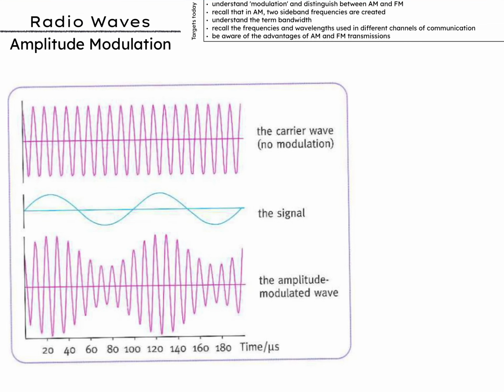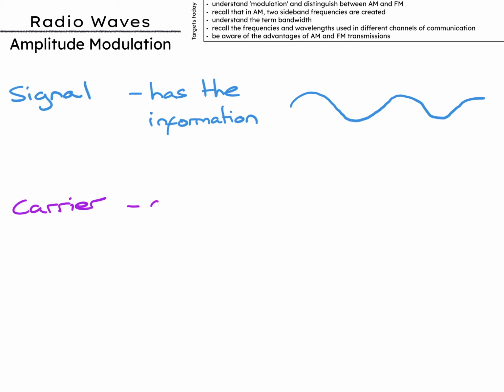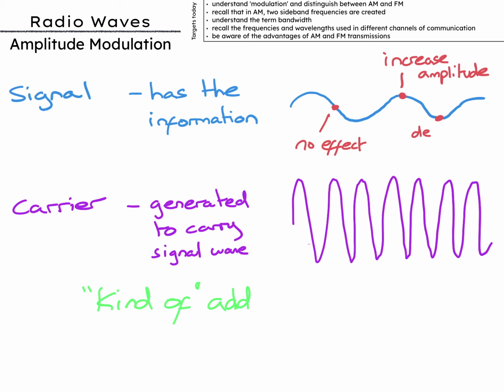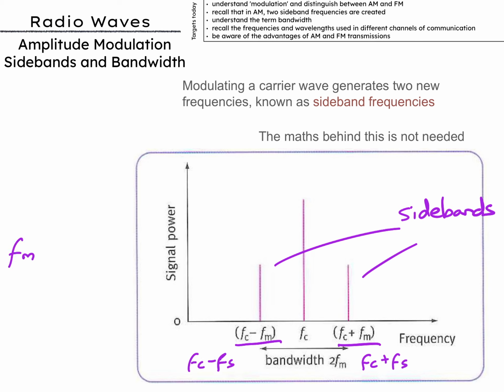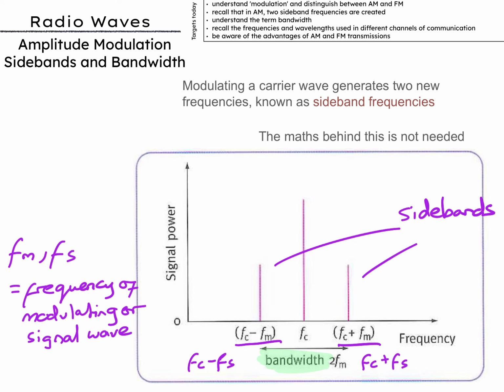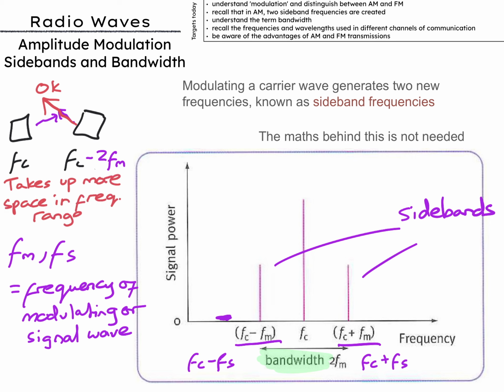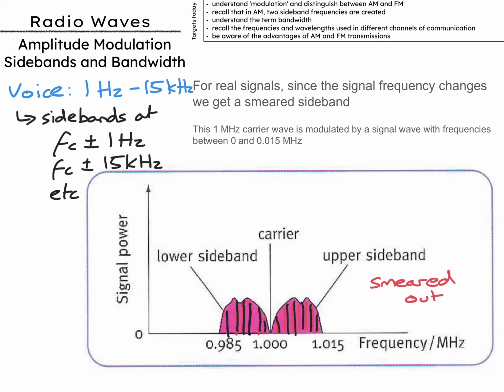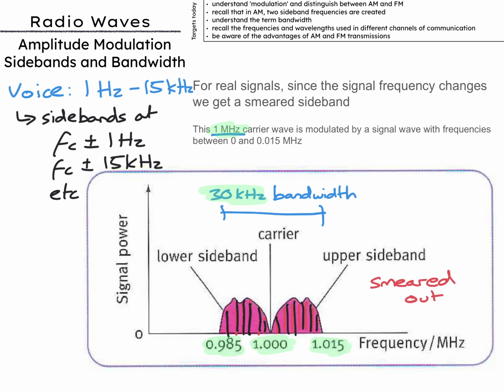Amplitude Modulation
This was removed from our A Level specifications, but it is fascinating still.